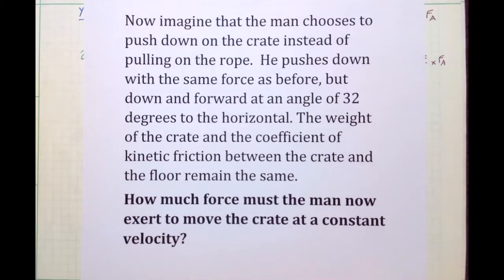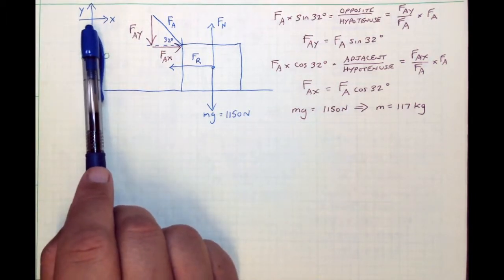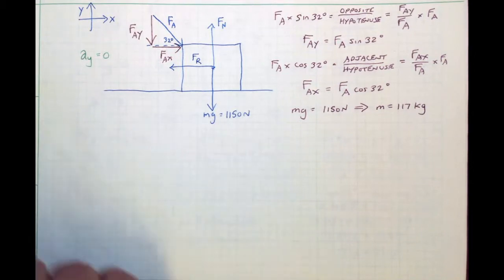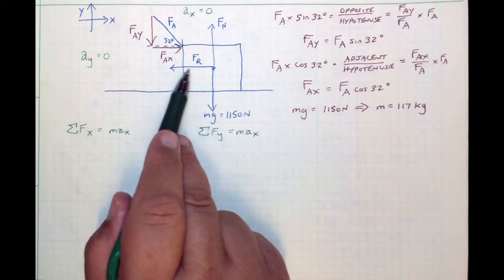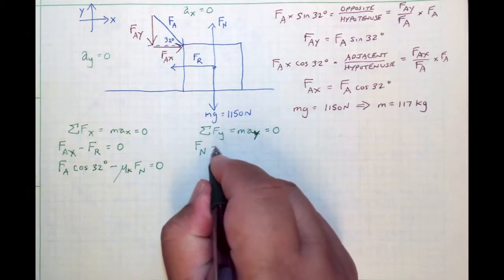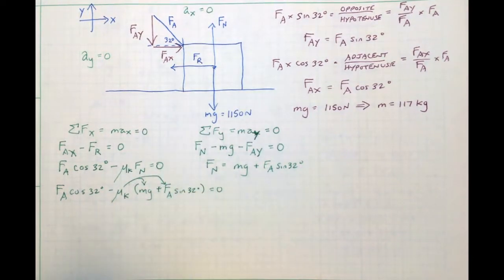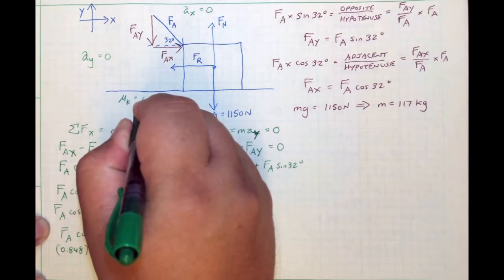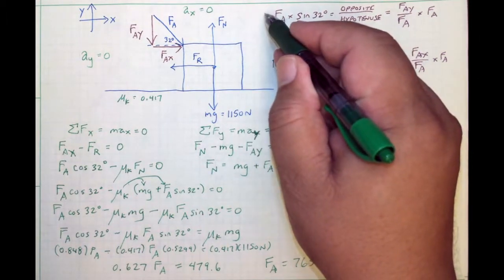Video 3.04 -- Newton's Second Law with Downward Force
Using Newton's Second Law with downward force